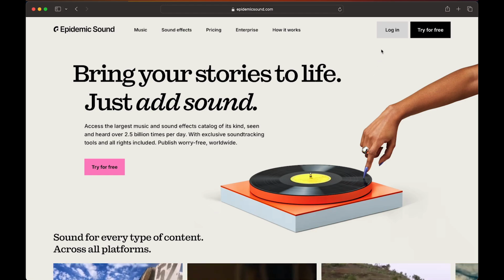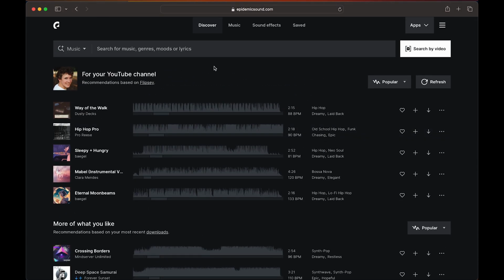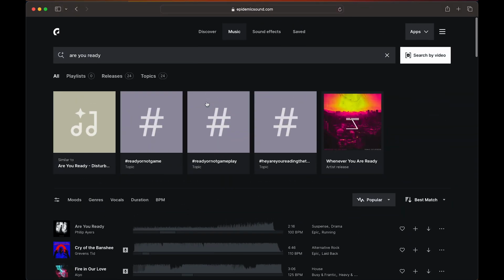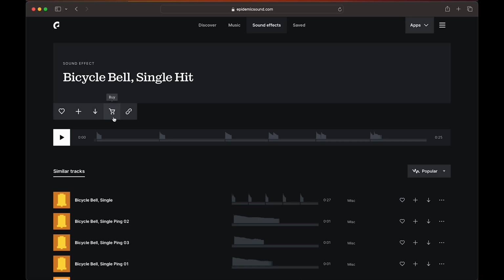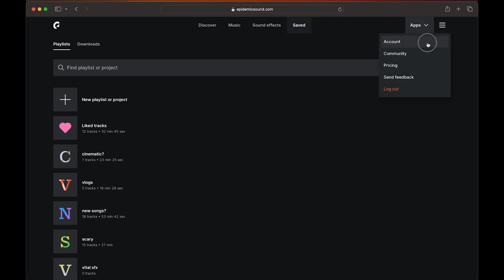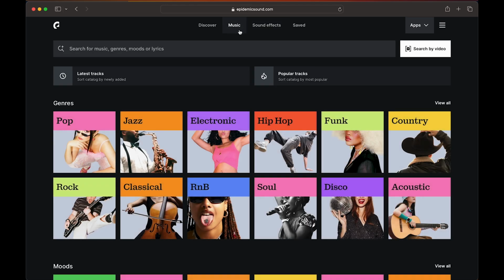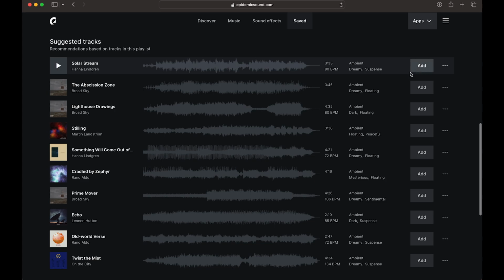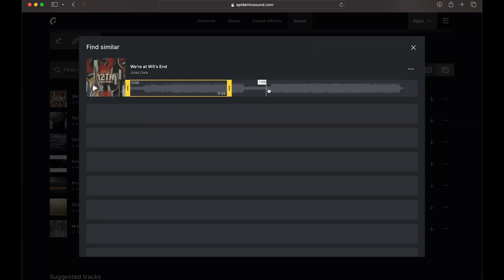How To Use Epidemic Sound For Beginners 2026 - Everything You NEED To Know!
. 0:00 Intro
0:11 Create Account
0:45 Epidemic Interface
1:16 Music & Sound Effects
3:42 Saved Songs
4:15 Plugins
6:04 BONUS Features